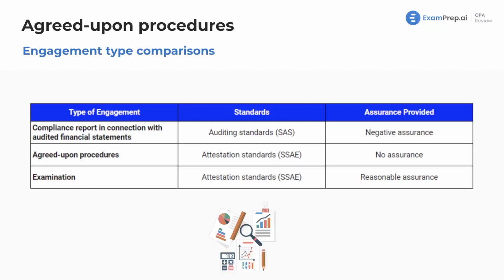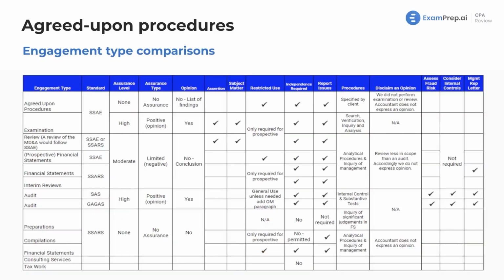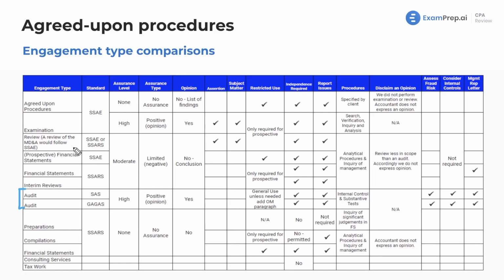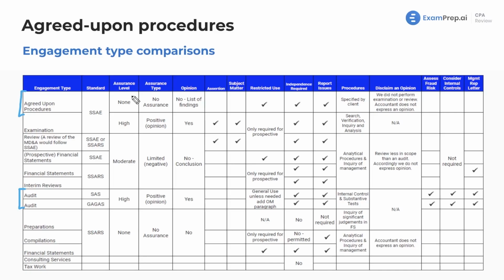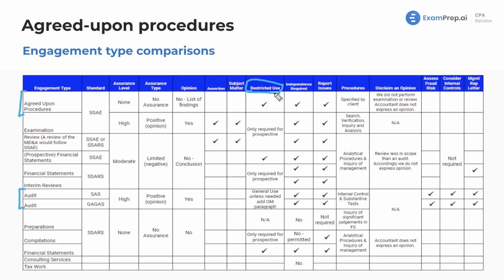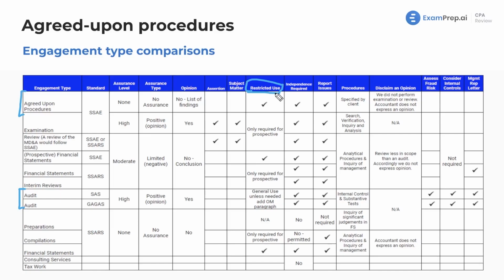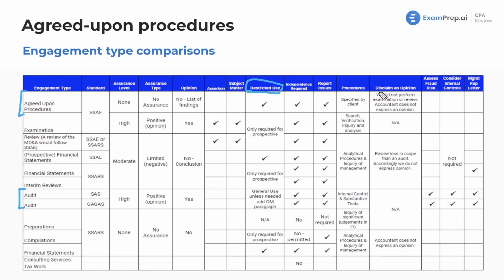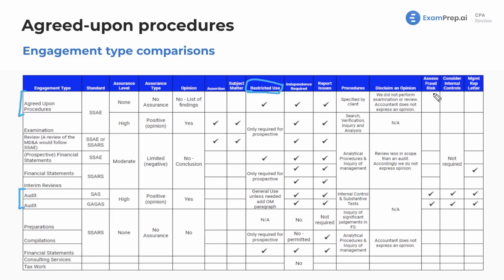Engagement Types Comparison [CPA Prep]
🎓 Lesson Overview:
This lesson provides a detailed comparison of various engagement types, including agreed-upon procedures, examinations, compliance reports, and more. It emphasizes the importance of understanding the level of assurance provided, as well as the standards each engagement type follows. The lesson also presents a comprehensive graphic showcasing the differences between the engagement types, such as the standard they follow, the type of assurance provided, and whether they require a management representation letter, among other factors. The lesson highlights the significance of memorizing this graphic to excel on the exam. Additionally, the lesson explains the concept of restricted use and its importance to prevent misleading information from reaching the general public.

🔍 Key Topics Covered:
- Agreed-Upon Procedures
- Engagement Types
- Compliance Reports
- Assurance Levels